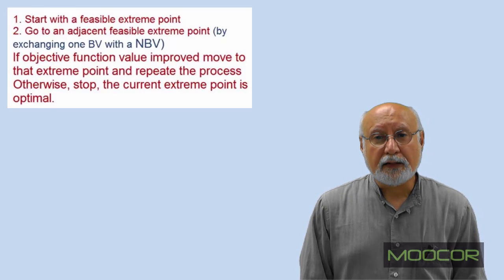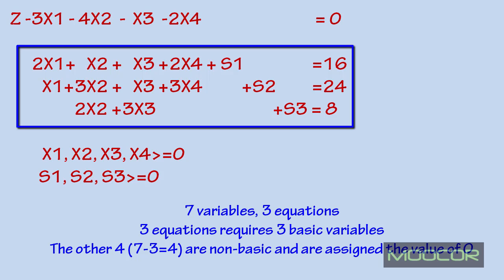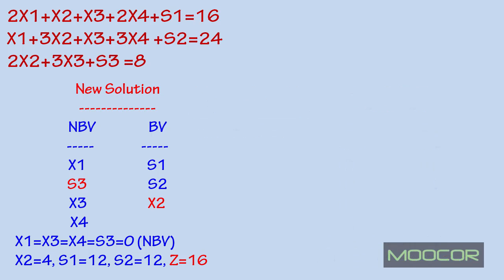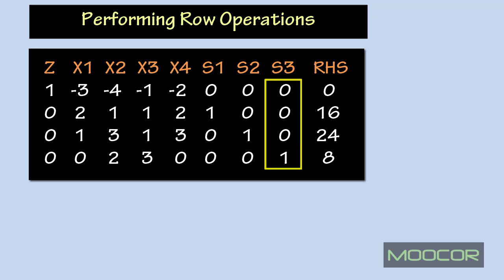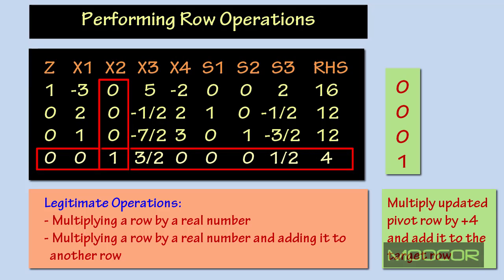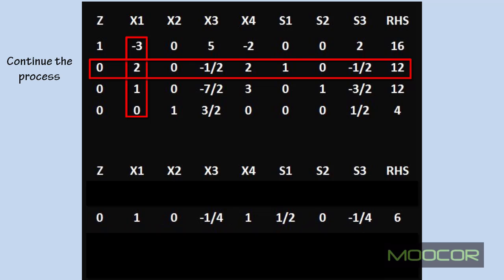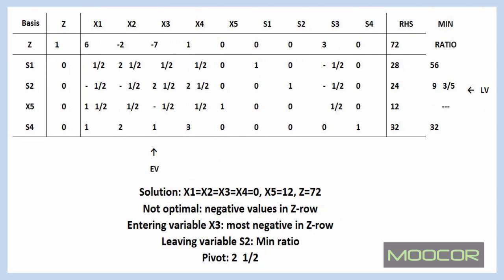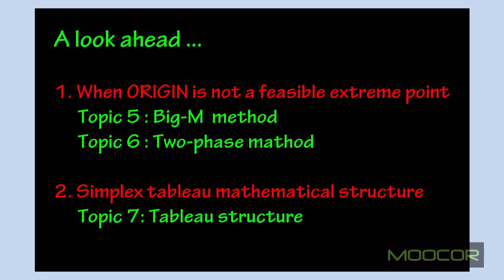MOOCOR Topic4 Module 02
This video is part of a series of instructional videos for a MOOC course in Operations Research. It is intended to be used in conjunction with the materials on its associated Web pages and postings/forum on Google groups. You can access both from my homepage (salimian.webersedu.com).
The fourth topic covers simplex method for solving linear programming problems. Discussion follows videos on topics 1 through 3 and is most useful if watched after those videos.